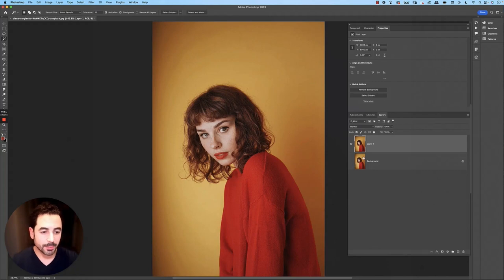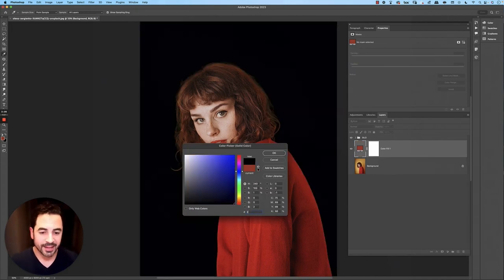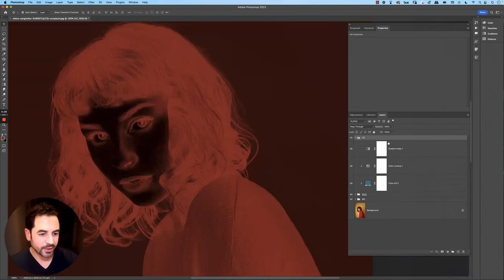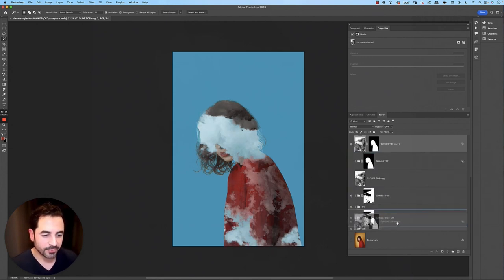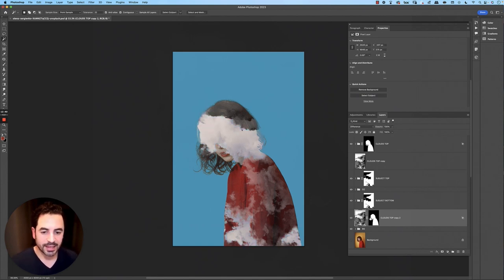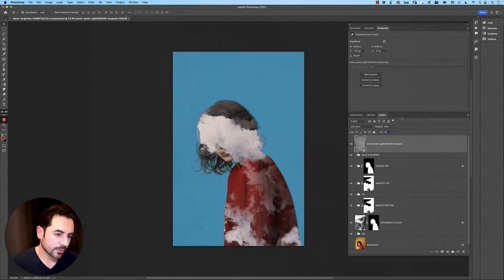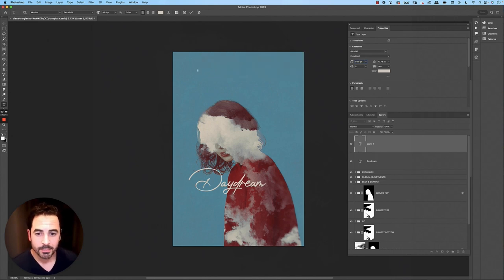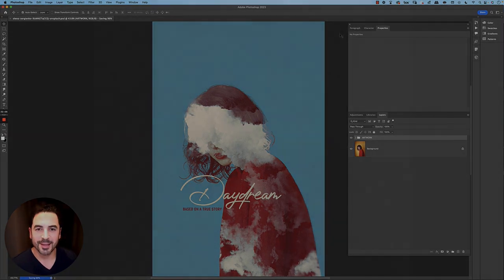5 Secrets to Great Poster Designs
Have you ever wondered how the pro’s create beautiful poster designs for television and film? Also referred to as key art, this is a video where I will give you an inside look at how I go about designing posters for my clients while sharing 5 Secrets to Great Poster Designs to help you get started in this exciting and creative field.

If you are looking to improve your photo compositing work, or if you want to create posters for your clients, you won’t want to miss this video. These secrets are an absolute must for anybody who wants to work with clients in television, film, music, sports, or any other form of entertainment as a professional graphic designer.

Timestamps:
0:00 - Introduction
0:47 - Clean and crispy silhouettes
07:55 - Get creative with textures
13:35 - Selective sharpening and blurring
16:25 - Apply global adjustments
19:52 - Experiment with interesting typefaces